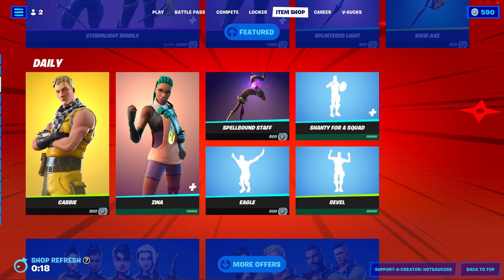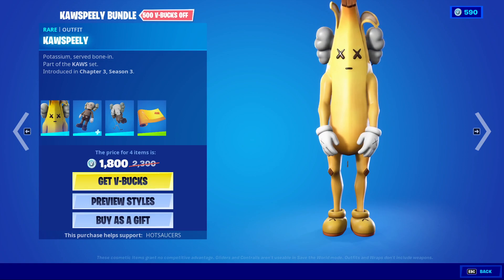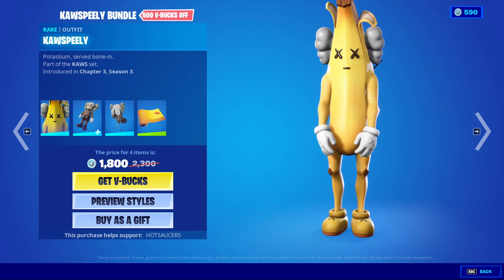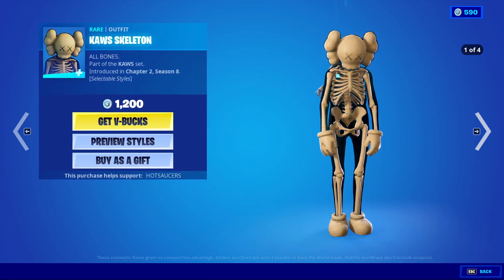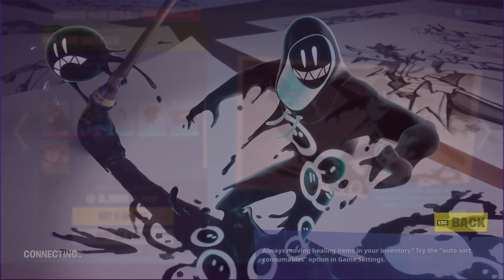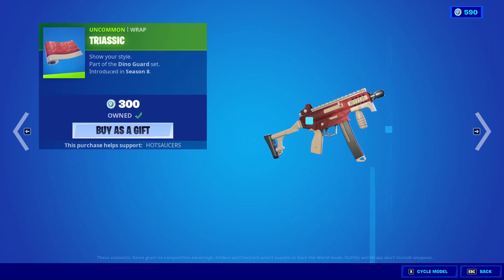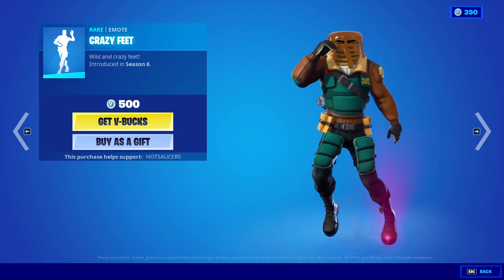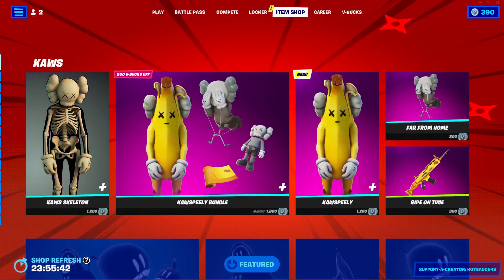*NEW* KAWSPeely Bundle + It Was All A Dream Music Pack! | Fortnite Item Shop (2/6/2022)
That's such a creepy banana..